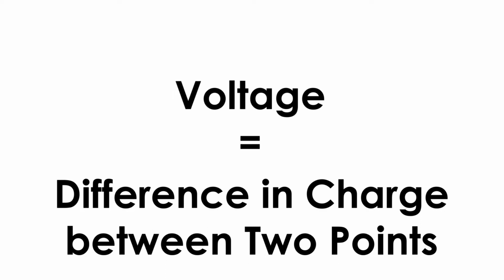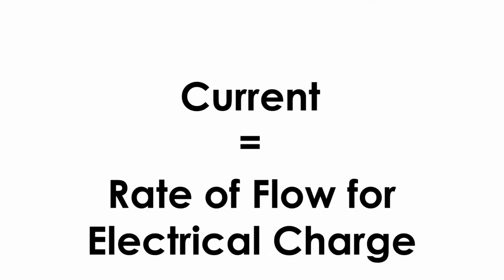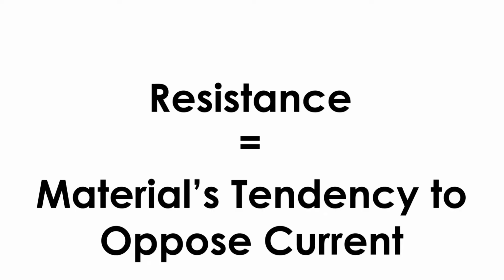Creating Circuits with a Lamp Circuit Board | GSC Go Science Crazy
Our Lamp Circuit Board (# 1200-14) is the perfect tool for learning the basics of electricity and circuits. Build series, parallel, and combination circuits containing up to five lamp bulbs.